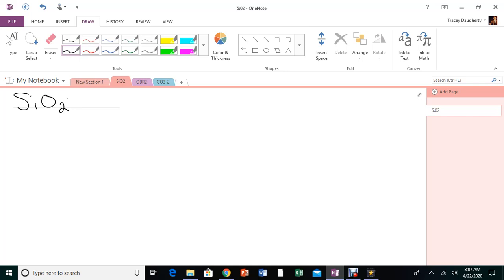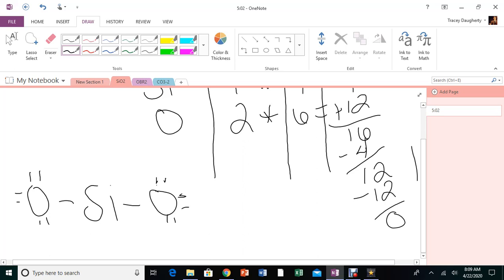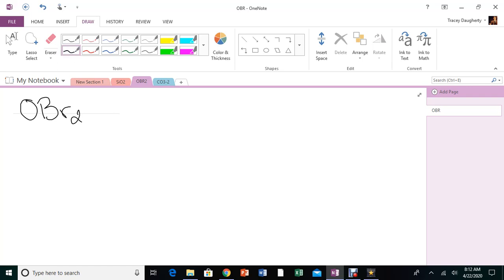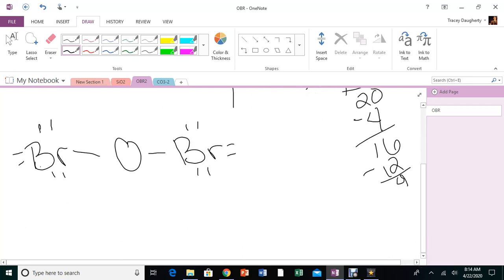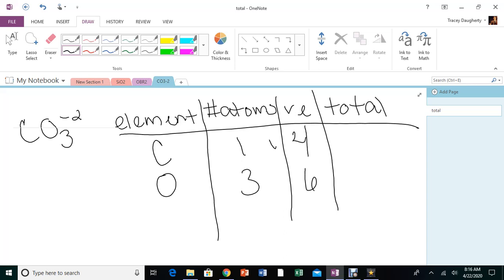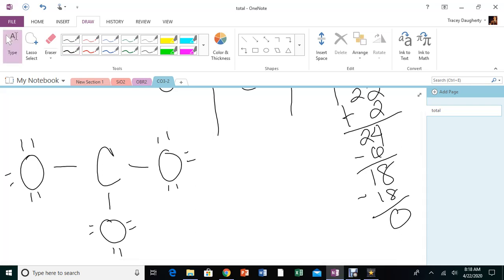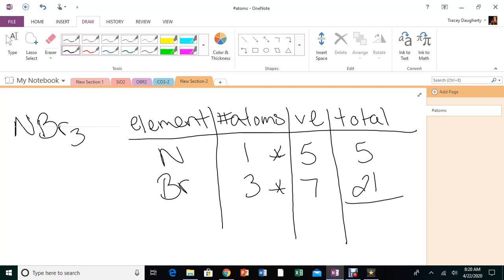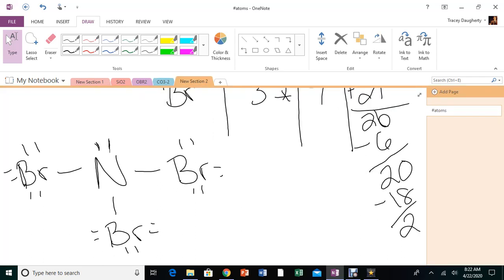Mixed review Lewis structures